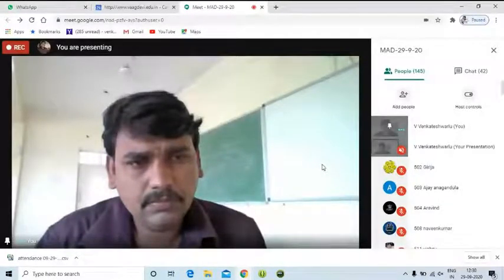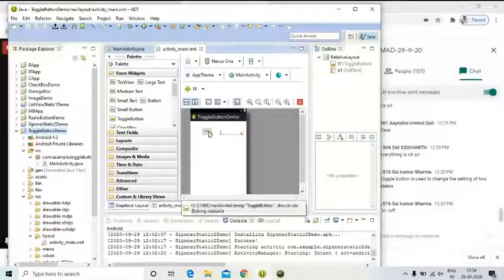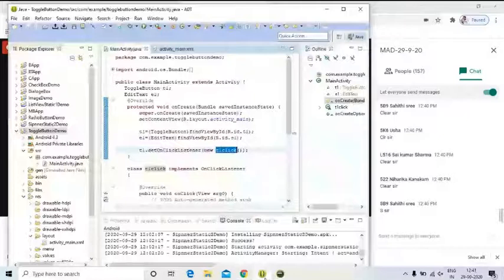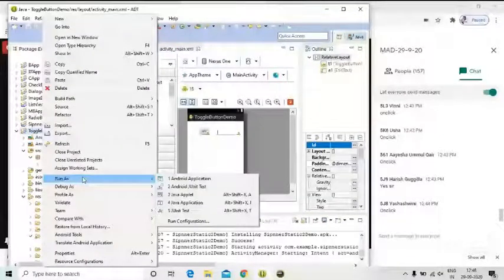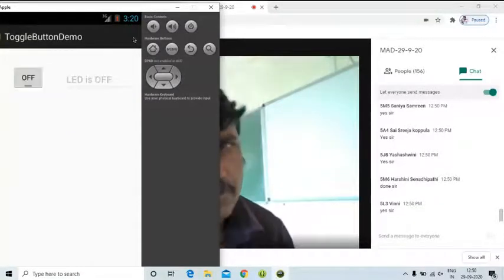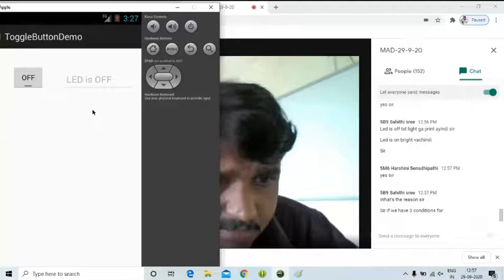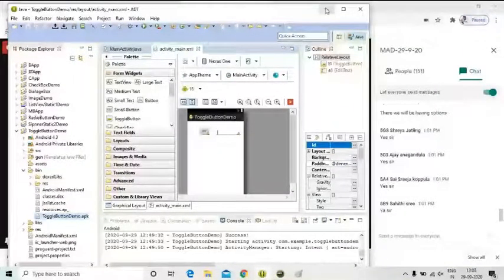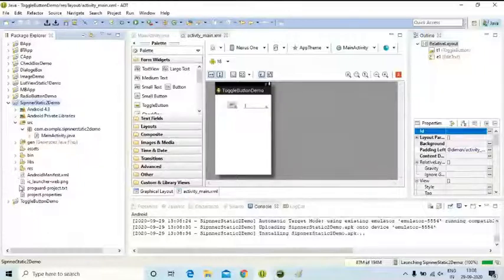Android class 6 || Dr. Venkateshwarlu Velde